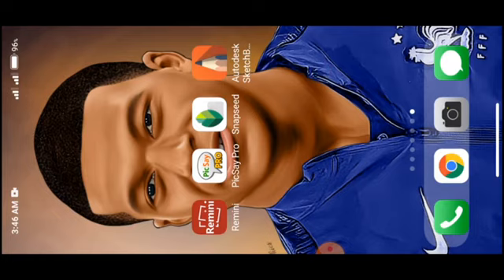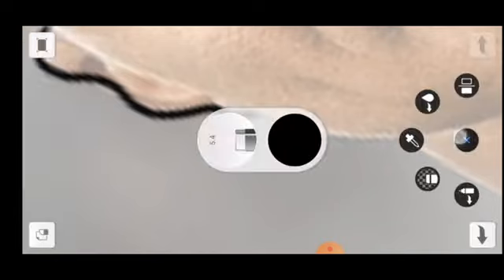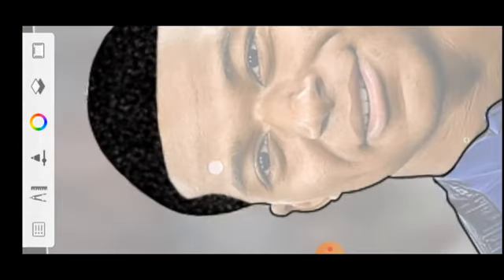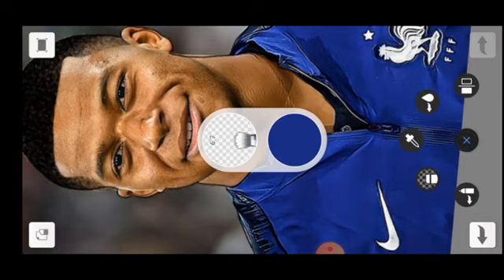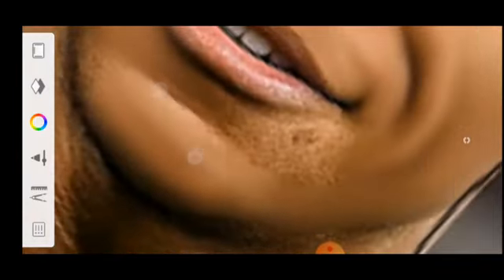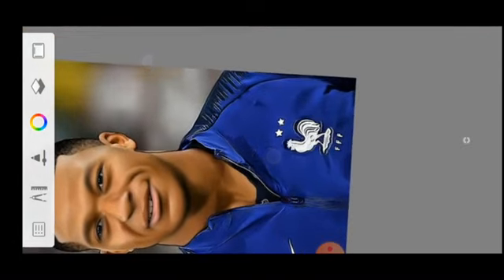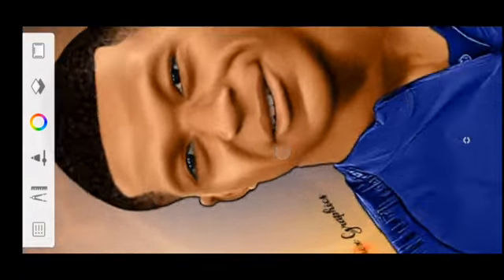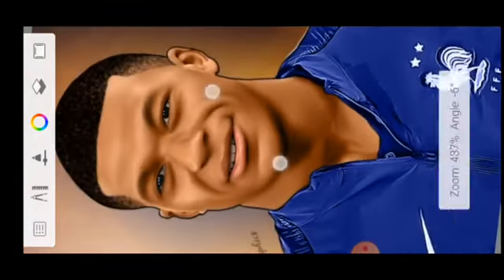Autodesk sketchbook tutorial - 3D Smudge painting || Creative Hub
Hello friends, this is the full tutorial from scratch on how to cartoon your picture.

Target: 50 likes 👍

I'm a professional graphic designer, UI UX design, motion graphics, cartoon animation digital artist.